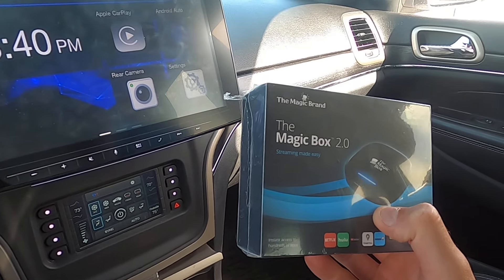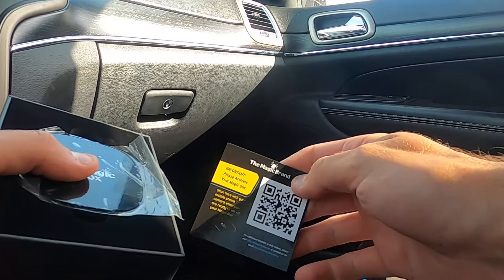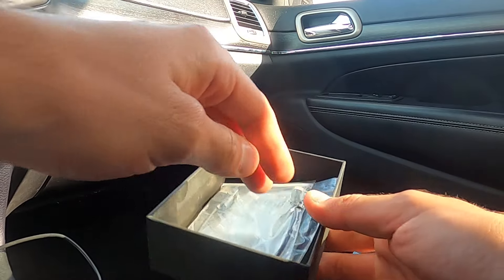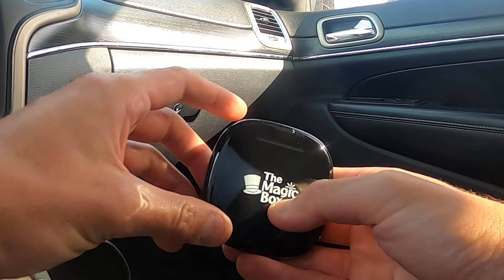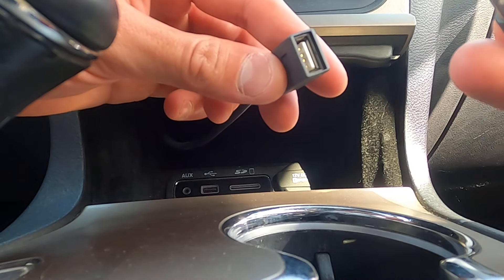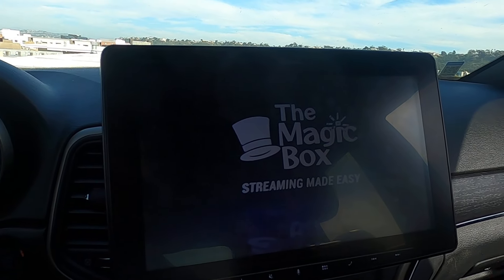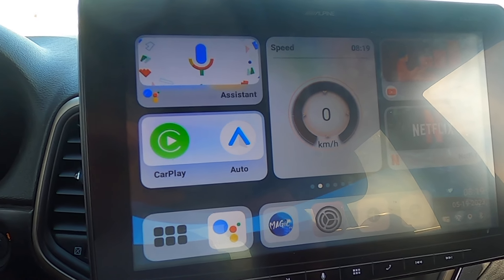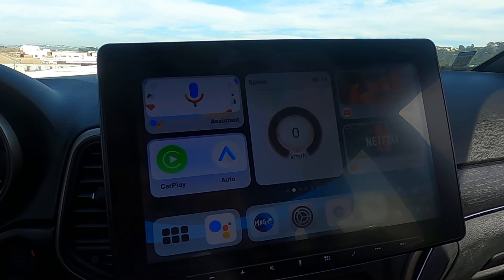Opening The Package & Getting The Magic Box 2.0 Connected To Your Car